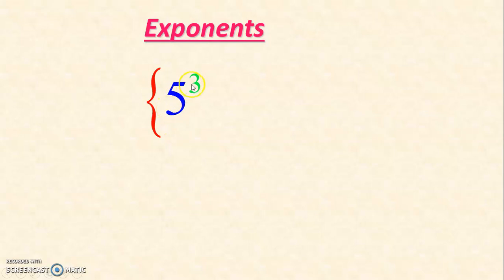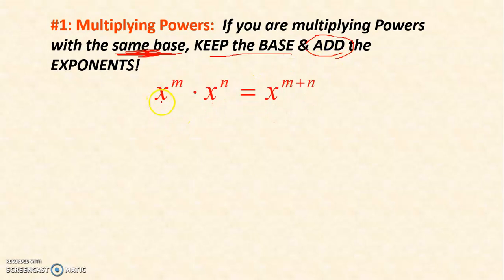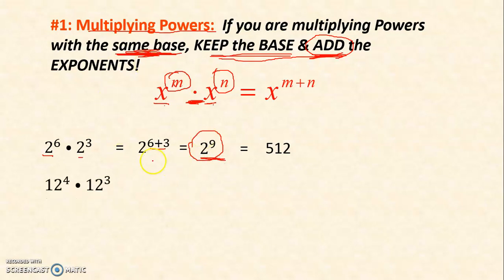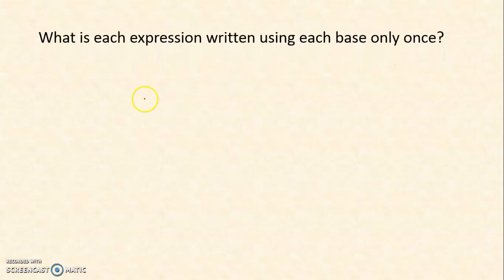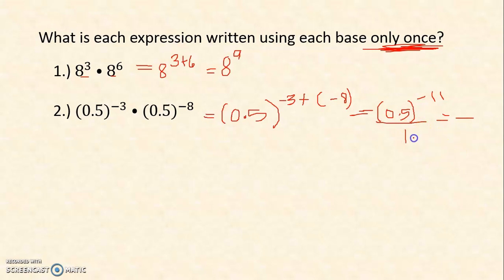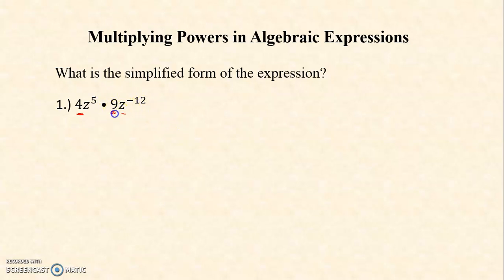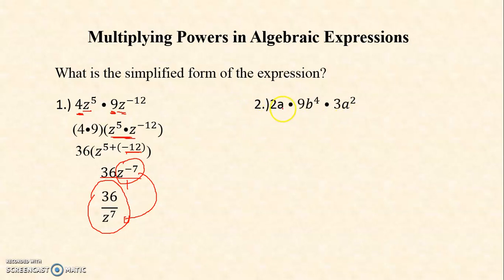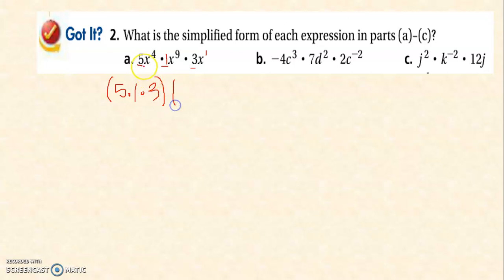Powers with the same base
This video explains simplifying expressions using the laws of exponents particularly multiplying powers with the same base.